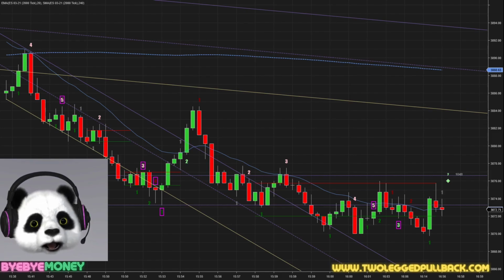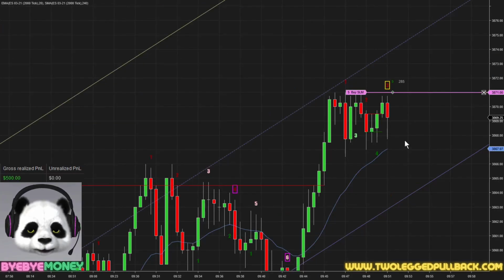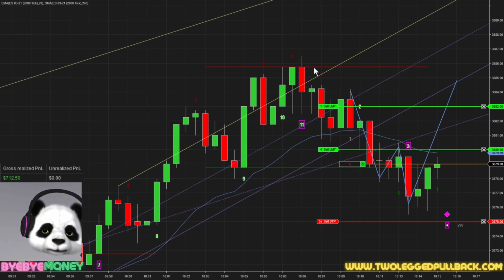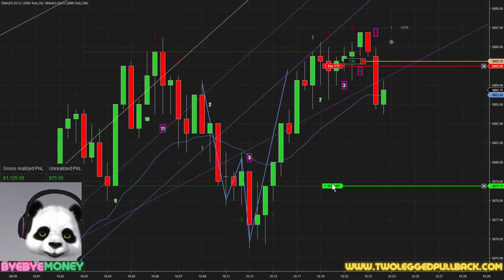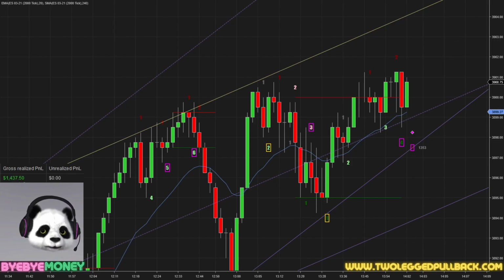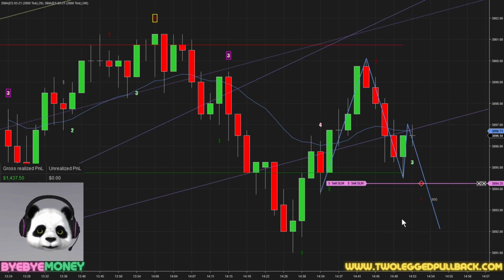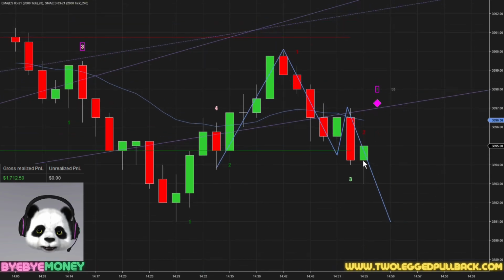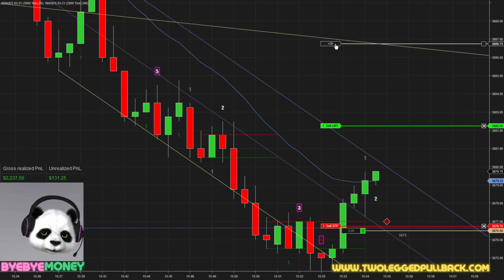+$2587.50 LIVE DAY TRADING $500 SCALPING SPY FUTURES 1 Price Action Setup | Two Legged Pullback ep36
Episode 36: +$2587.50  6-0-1 (W-L-Break Even)
Expand for Time Index (Recommend 2x Speed)
0:00 Start
0:42 Introduction
5:30 2K 2LPB 20 EMA/ HL
6:56 2K 2LPB HL/Bottom TR/ FBO
8:30 2K 2LPB/TRAP Top TR/ FBO
10:51 2K 2LPB LH/Top TR
11:36 2K 2LPB Double Top/FBO/Top TR
13:27 2K 2LPB LH/Double Top
16:20 2k 2LPB HL/Double Bottom/retest bottom of channel

2LPB Two Legged Pullback
2k 2000 tick chart
10k 10000 tick chart
MDT Micro Double Top
MDB Micro Double Bottom
FBO Failed Breakout
ioi inside outside inside pattern
(...) Bad reasons